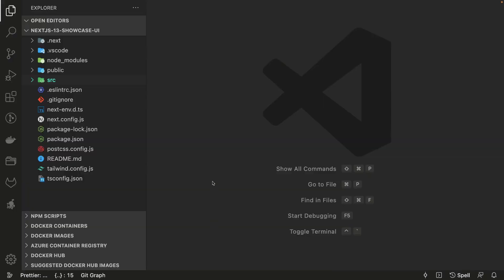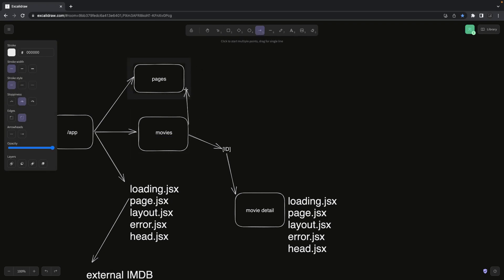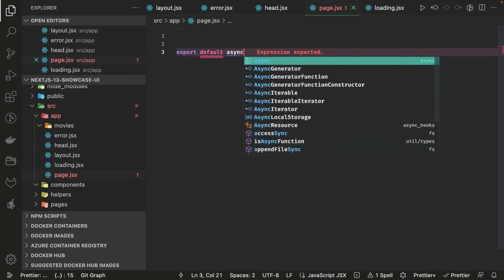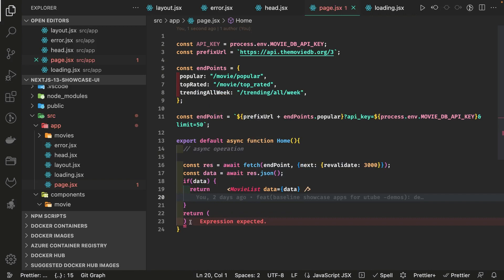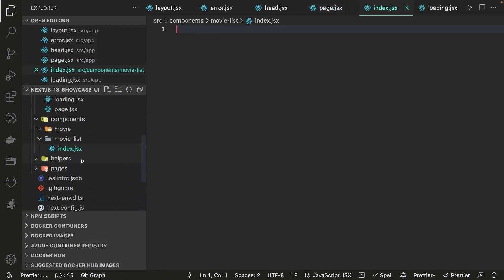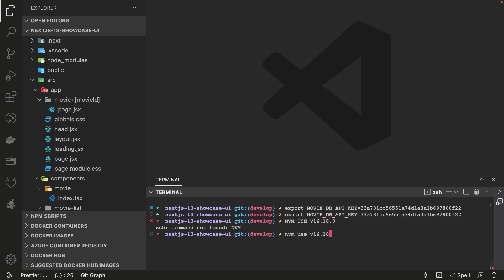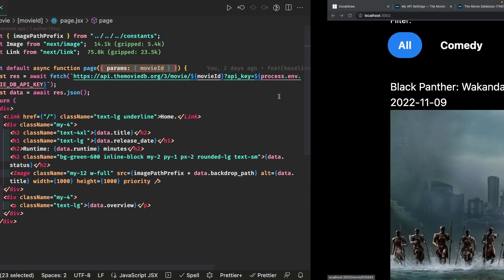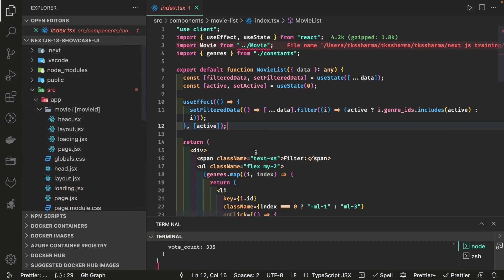Next JS showcase Movie App Demo nextjs #05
lets learn all about Next JS 13
Next.js version 13 was announced recently and it brings huge changes to the framework. They collaborated directly with the React team to create the ultimate web framework and a new webpack replacement built with Rust... let's take a first look.

js 13 offers revised file routing with the new directory. The optional app directory brings a new layout structure with several additional features and improvements. The directory structure has undergone minor changes due to the new routing mechanism. Each path in the route has a dedicated directory with a page

NextJS Version 13, What's new?

- Priority to Server Components:
NextJS is betting big on Server Components. If you have been catching up on React version 18, you might already be familiar with how React components now have the ability to render themselves as both Client & Server side Components.
- Making Data Fetching Simpler
NextJS version 13 has completely changed the way of fetching data in your React apps. If you have been working with Next for quite some time, then you might be familiar with the data fetching methods like getServerSideProps(), getStaticProps(), getInitialPath() etc as we also have talked about these earlier. Starting NextJS 13, these methods are considered an anti-pattern and hence deprecated to use.
- Making apps the new pages directory
One of the most talked about change in the NextJS ecosystem is the introduction of a new app directory. While you can still create a good old pages directory and can set up all your pages in it but while doing so, you will miss out on all the latest and exciting features offered by NextJS version 13.

- Change in APIs
There are a few surface APIs that are being improved in the NextJS version 13 :
Image Component: If you have worked with NextJS, you know that the Image component is the defacto API for rendering images and is preferred over the native img tag. In NextJS 13, the Image component would ship less javascript to the client side and has some performance improvements.